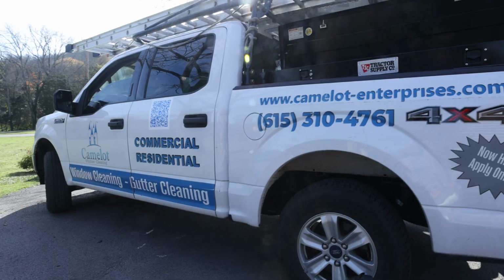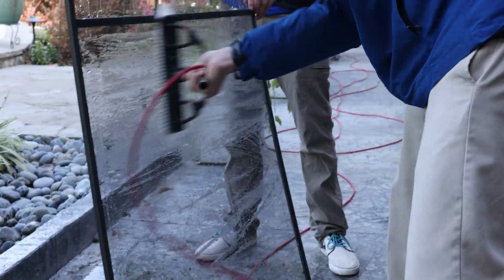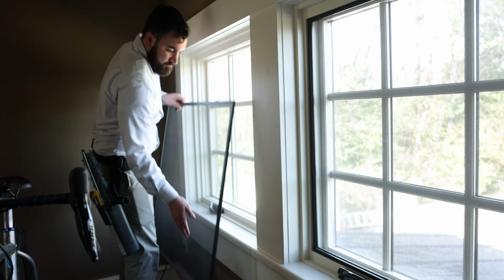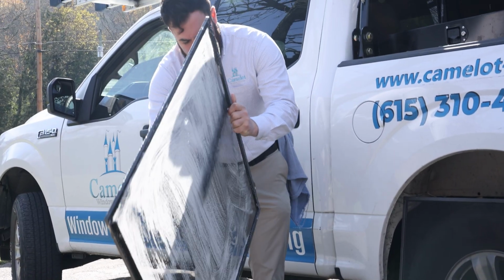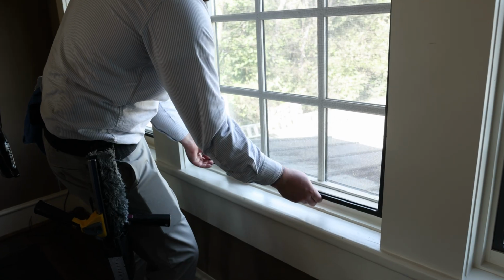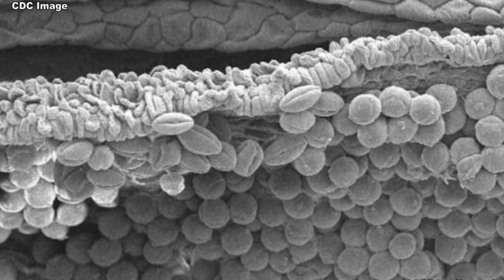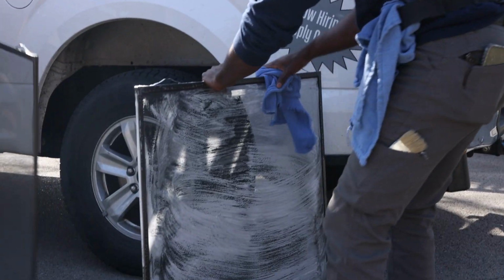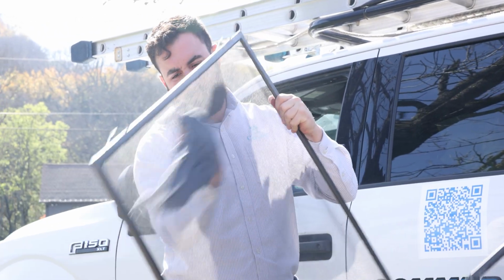Screen Cleaning Process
Residential Window Washing Nashville, TN Camelot is a do it all residential window washing service. Camelot Window Cleaning 4751 Trousdale Dr. #201 Nashville, TN 37220 Cleaning glass on our customer's homes is fun and rewarding to us. Our pro staff is trained in our industry's most cost-effective and safe techniques of this industry to give our customers a world class experience. In the residential window washing business doing glass on homes can be one of the best days a window cleaner will ever have! No joke. We work hard, but the clean friendly environment is always a blessing to a go-getter window washing machine! Summer days are especially nice for working outside early on.